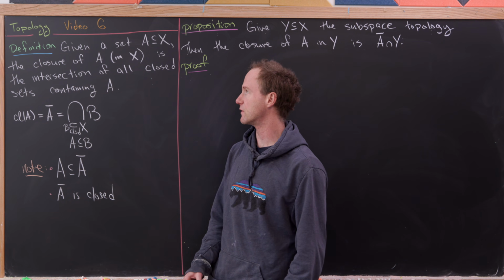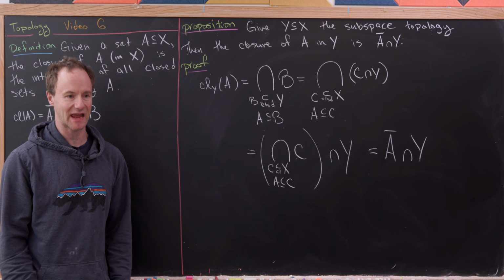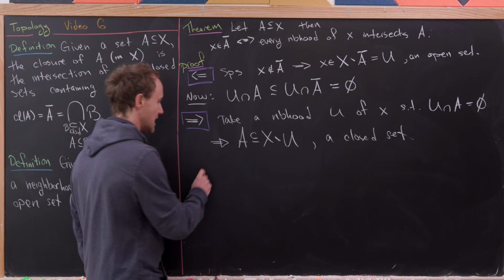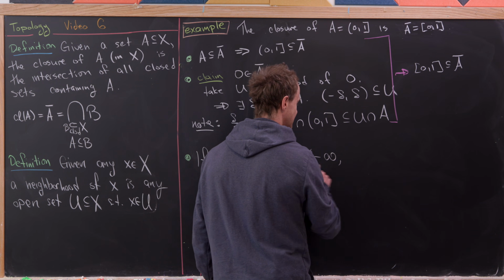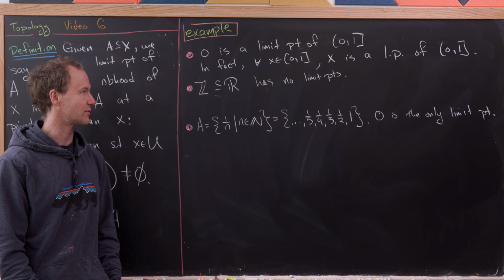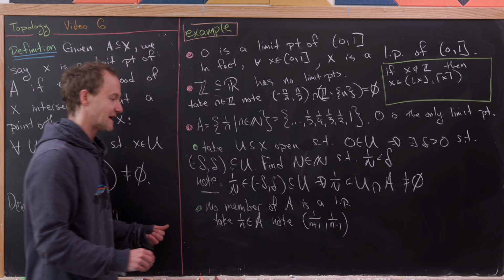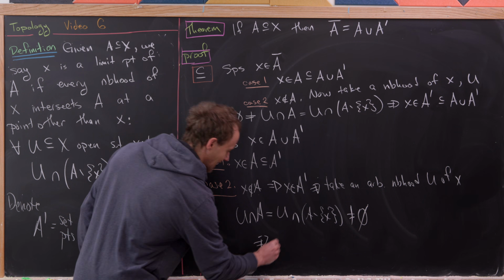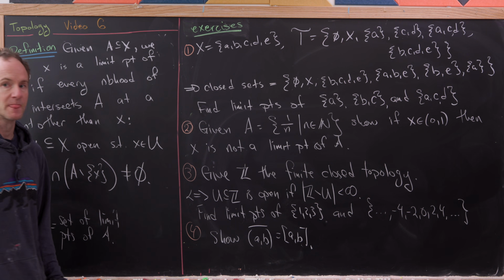The closure and limit points -- Topology video 6